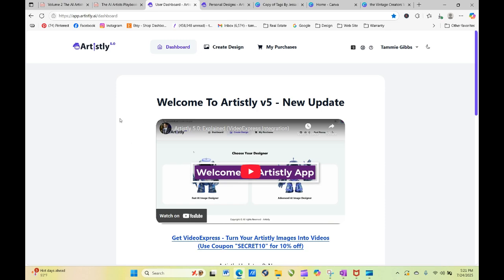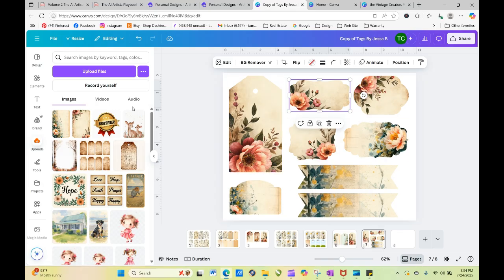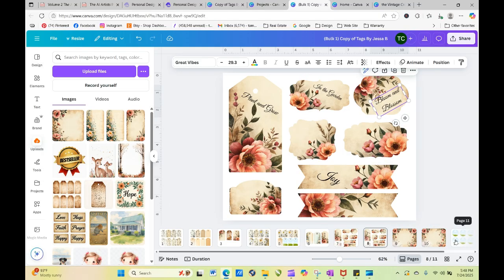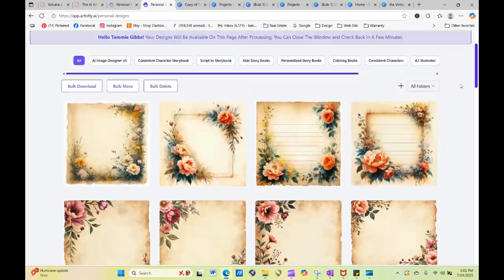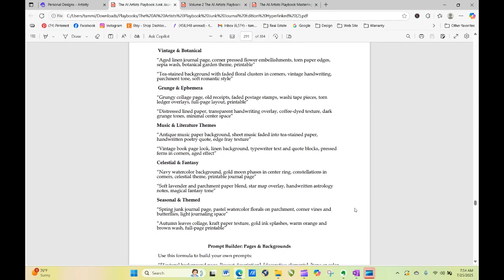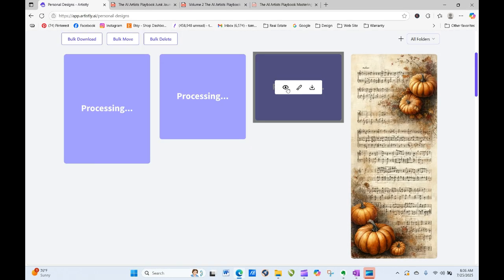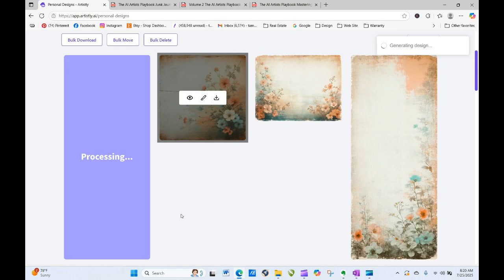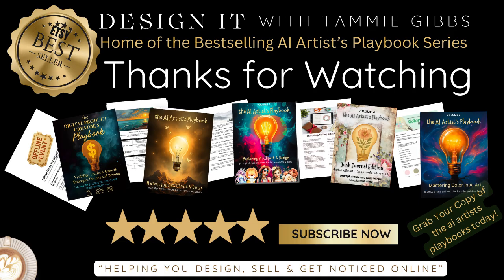Speed Up Your Junk Journal Workflow Artistly Version 5 & Canva Pro Masterclass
Stop wasting time prompting one image at a time and manually building every single label or tag. In this masterclass, I’ll show you how to speed up your junk journal workflow using Artistly v5 + Canva Pro.

You’ll learn how to:
✅ Save time when prompting junk journal and other images (without waiting around)
✅ Create matching ephemera, labels, tags, and more—faster than ever
✅ Apply AI Playbook strategies to streamline and enhance your prompting
✅ Build full, cohesive junk journal kits from just a few well-planned images

Whether you’re a seasoned printable creator or just starting with AI art, this masterclass will help you create faster, smarter, and with consistent style.

🧠 Tools used:

Artistly Version 5

Canva Pro

The AI Artist’s Playbook (Prompting & Workflow)

🎯 This is a must-watch for creators building digital products, junk journal printables, or clipart collections.

→ Clipart designer
→ Printable seller